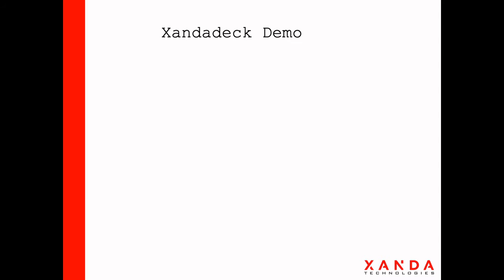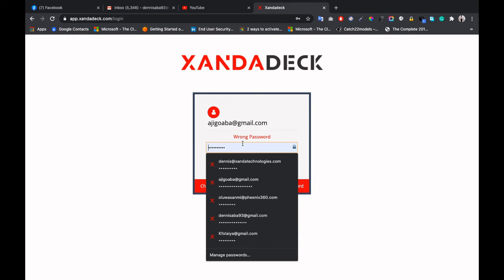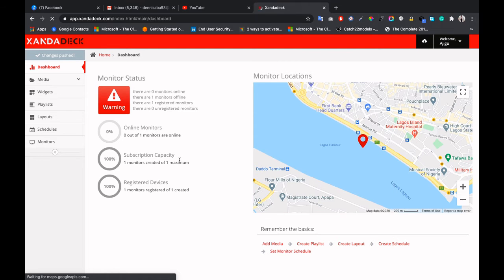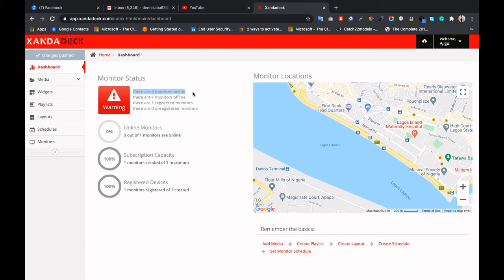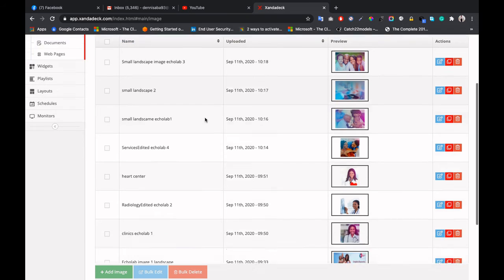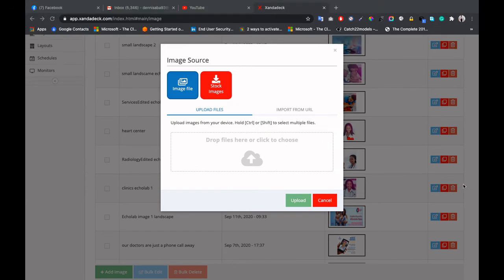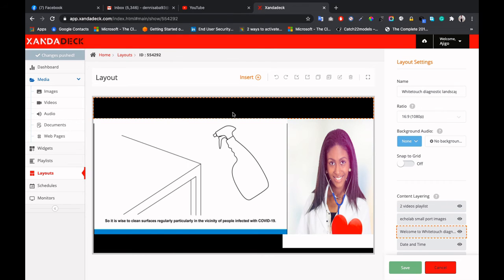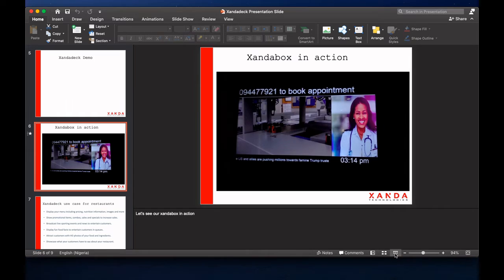Xandadeck Live demo for whitetouch diagnostic centre